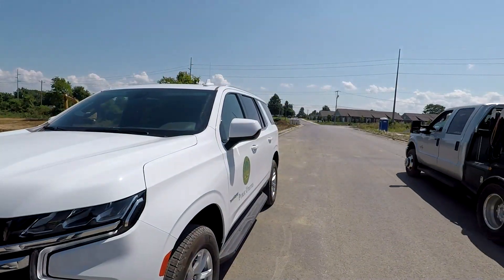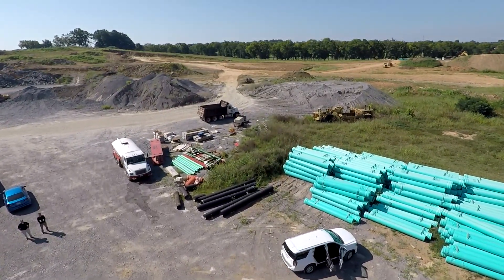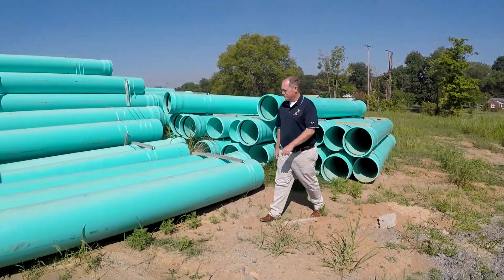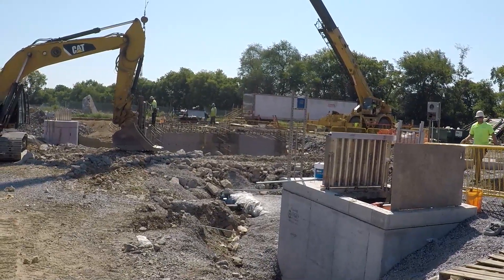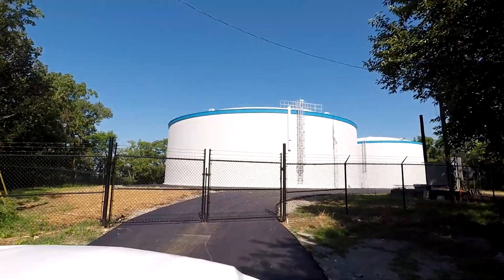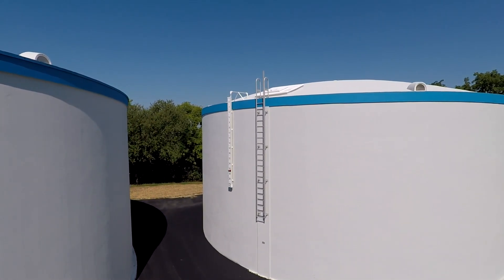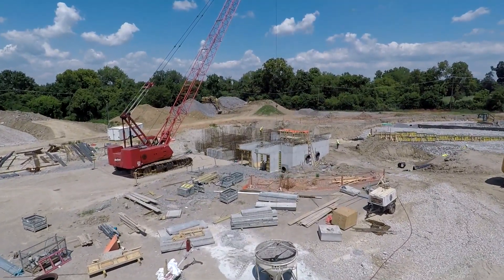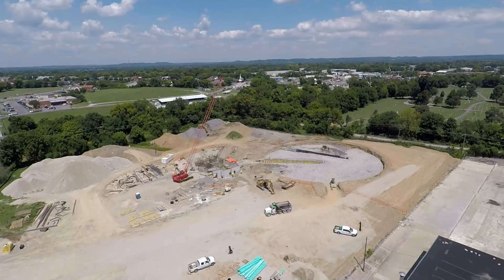GPU Site Tours